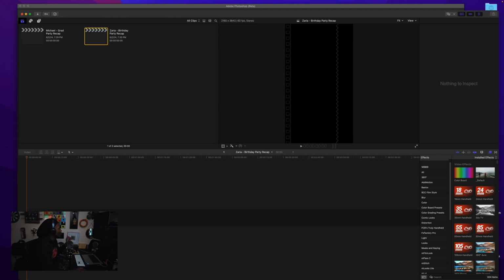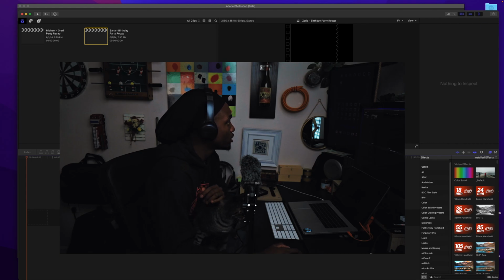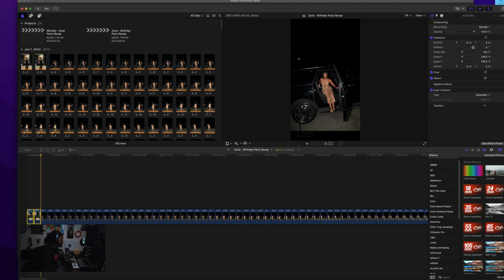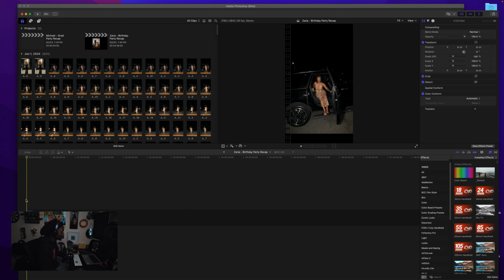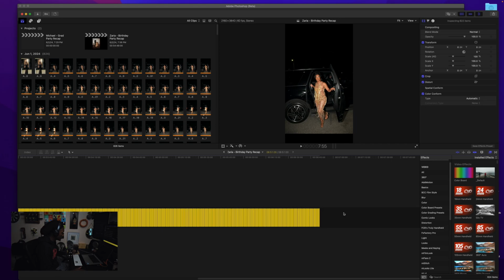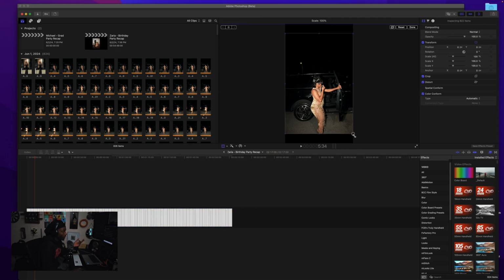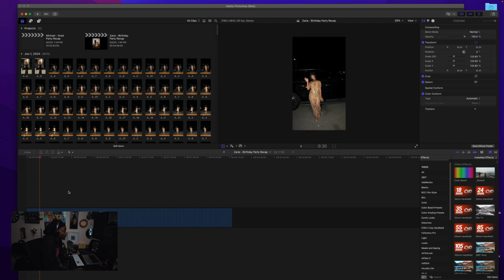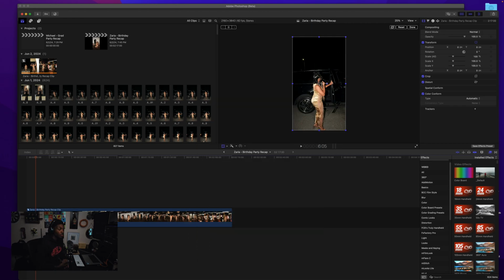How to Edit a STOP MOTION Video Effect Using Photos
Welcome to Taxi On The Lens, thank you for stopping by to check out this new upload, I really do appreciate all of the support, be sure to subscribe if you enjoyed this content!
The Gear I Use Every Video:
Main Camera
BTS Camera
Main Lens
Favorite Lens
Dual Camera Strap
IN STUDIO GEAR :
Studio Key Light
Studio Neewer Brand Fill Light
Favorite Tripod of all Time
Neewer Brand Softbox
LED Lights
Headshot Reflector
Godox AD200 pro
ON LOCATION GEAR :
Handheld Diffuser
Pelican like Camera Case
Godax Flash Handle
Godax Speedlight
MUSIC IN EVERY VIDEO :
CLOTHING BRAND :
Follow The Model: